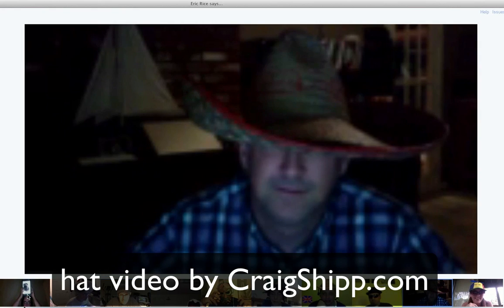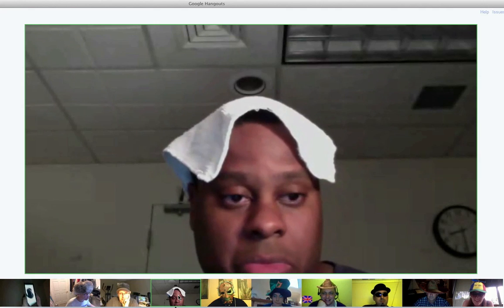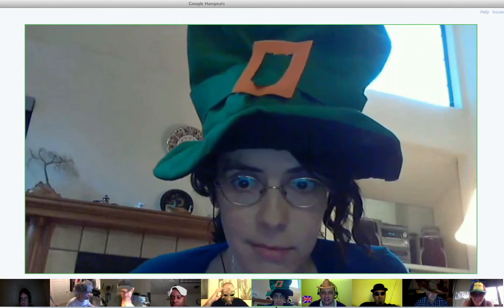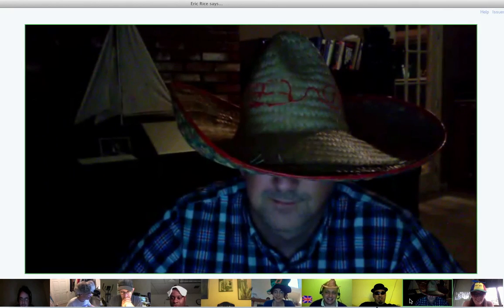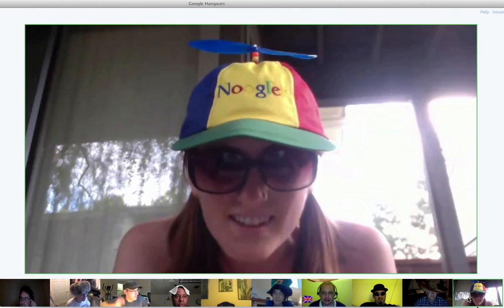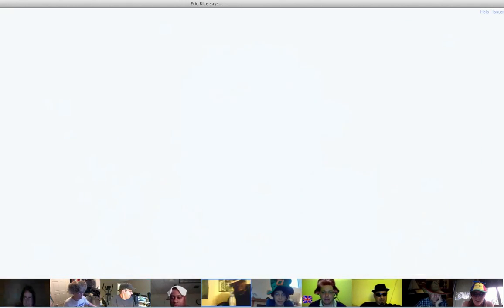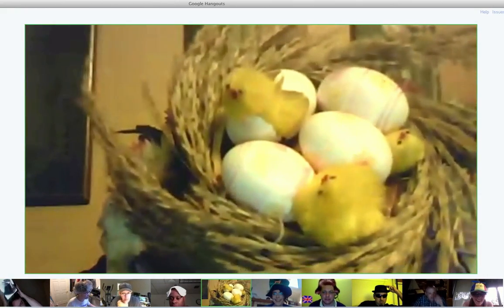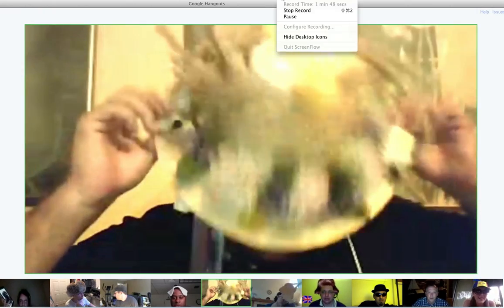HatHangoutgoogle.mov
A short look at a Saturday night hat hangout.